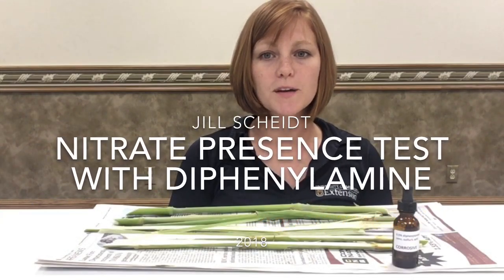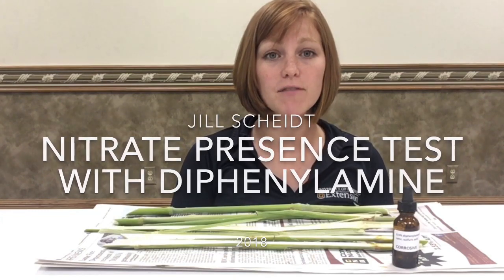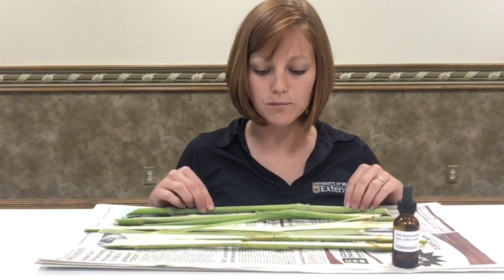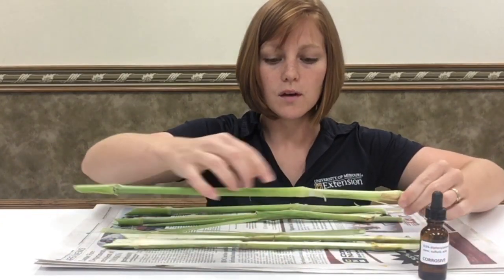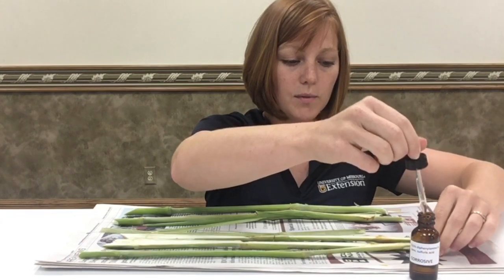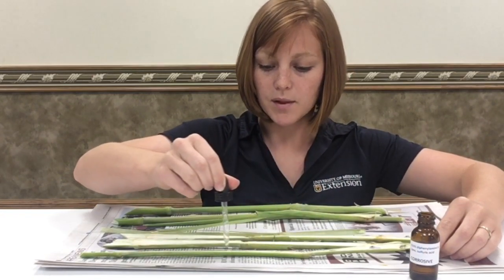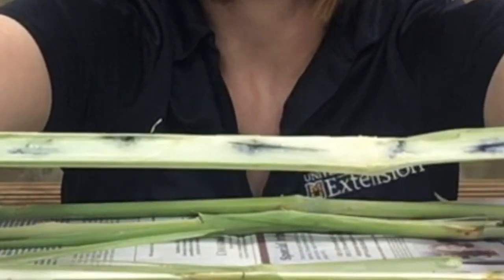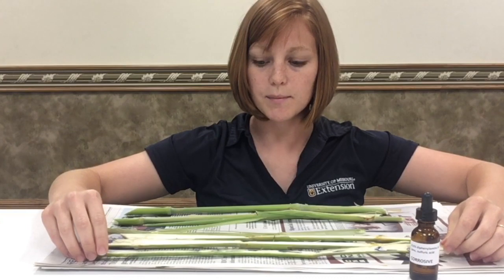Nitrate Presence Test with Diphenylamine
A how-to video from Jill Scheidt, agronomy Specialist, University of Missouri Extension. Nitrate testing is very important before grazing or harvesting. A guide sheet on this topic is available from MU Extension